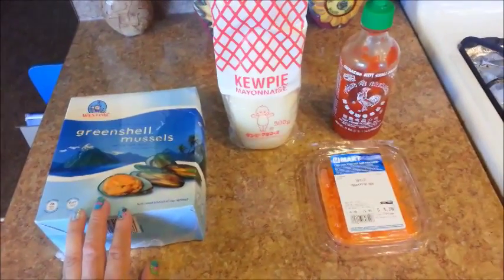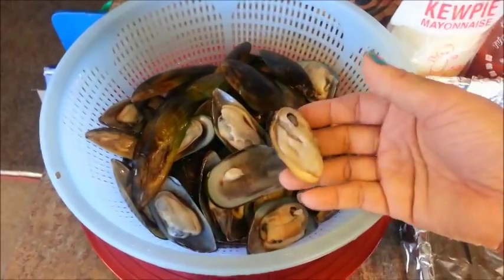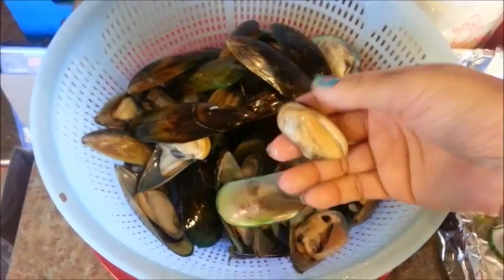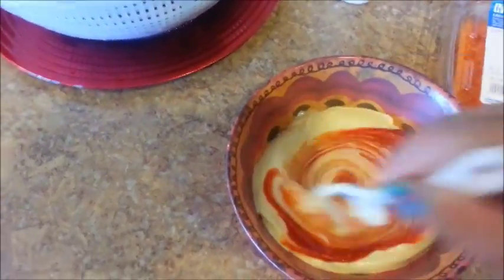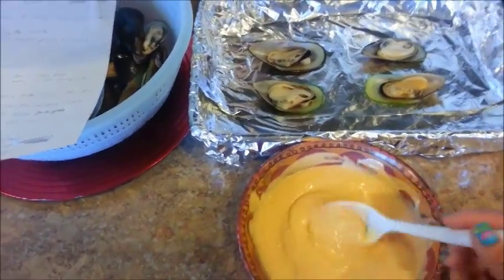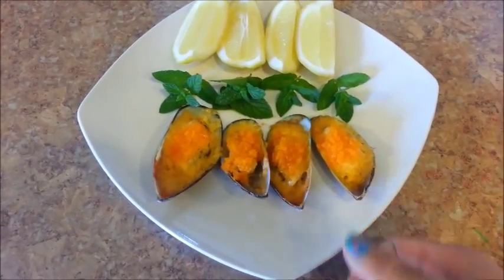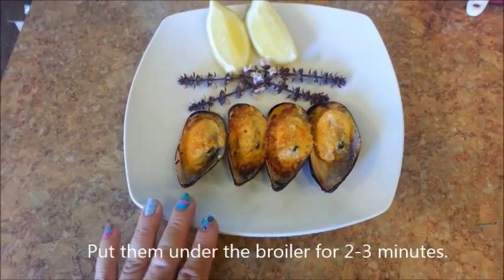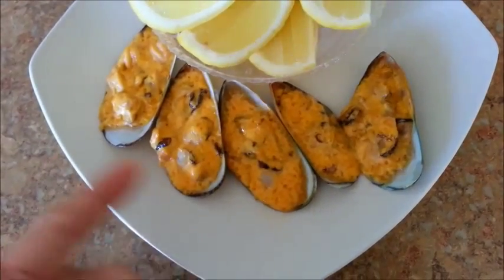How to make Japanese Baked Mussels with Dynamite Sauce Recipe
Good news ya'll ! I now have my very own . If you would like the Japanese Baked Mussels recipe please click on this .